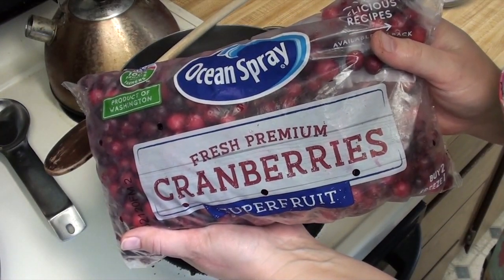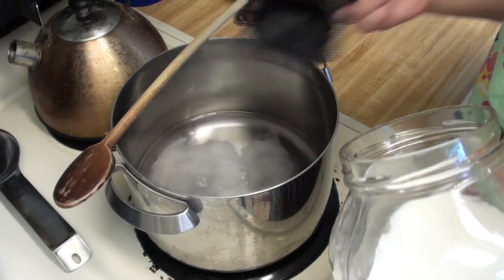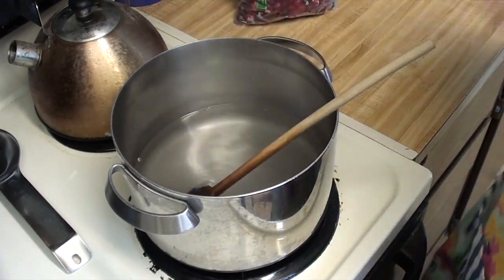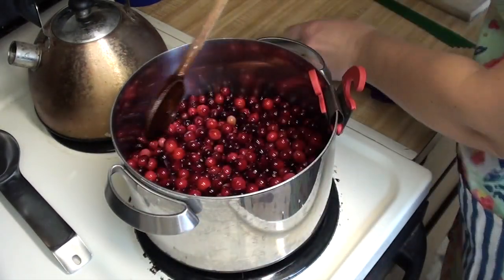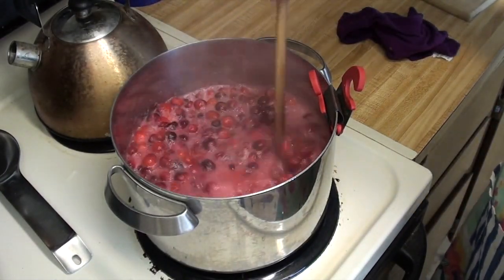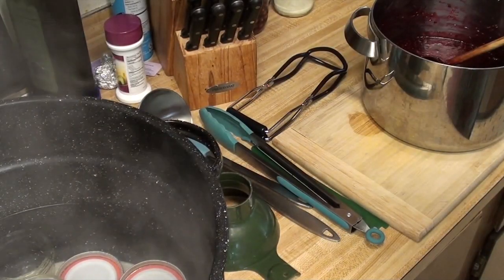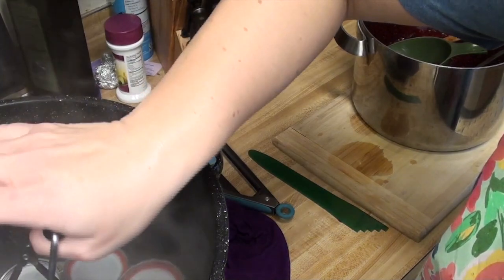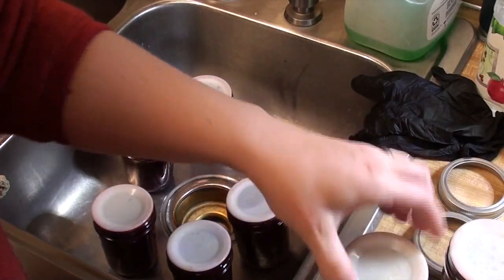Cranberries and turkey, the perfect match - Canning turkey condiments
Turkey days are almost upon up. I like to buy discounted cranberries after the holidays and freeze them for later, so today I am pulling out an old bag and making cranberry sauce and canning it up for future use while also making more space in the freezer.

- Store front with most of the things
- Aerogarden seed starter
- Aerogarden Bounty
- Aerogarden Harvest
- Aerogarden Sprout

Hi I’m Kathryn. Come learn with me as I tackle new skills to grow an indoor winter garden in my collection of Aerogardens, as well as harvesting from a small outdoor garden, expanding the garden space, and learning the skills needed to eventually homestead in a larger space. I’m on a quarter acre lot with 1700 sq ft of house space, much of it filled with stuff for living. If I can find a little corner to set up a few Aerogardens maybe you can too. If I can turn a little bit of grass into garden space, maybe you can too. Learn with me as I become the Aerogarden Homesteader.